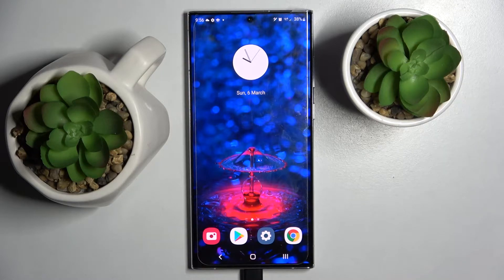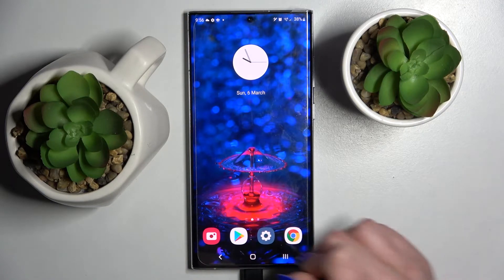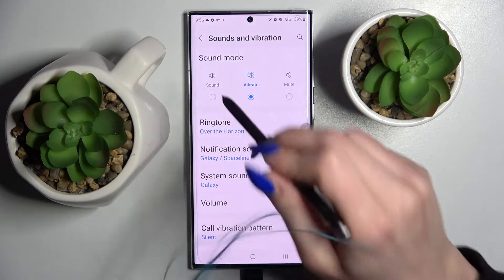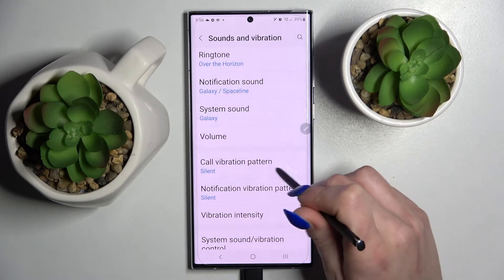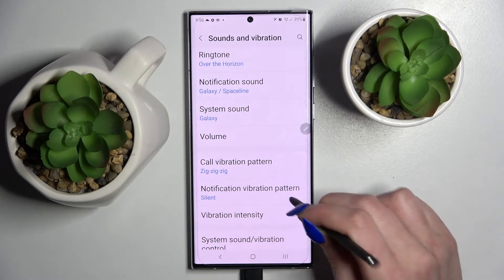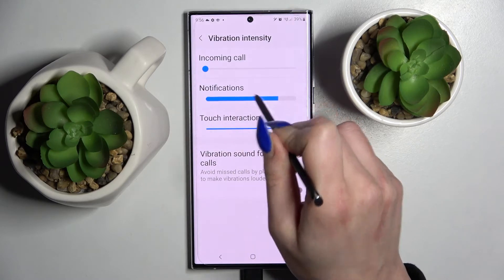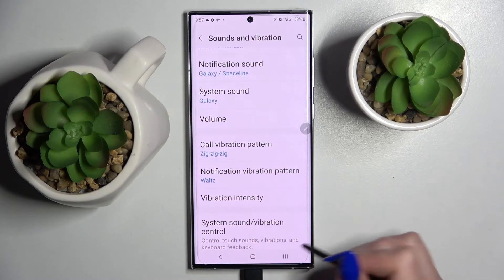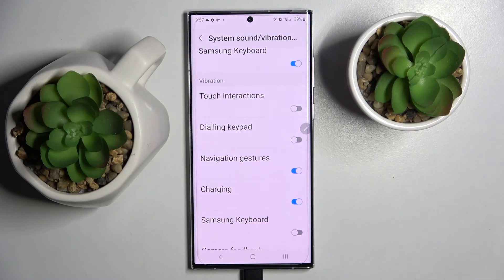How to Enter Vibration Settings in SAMSUNG Galaxy S22 Ultra – Find Vibration Options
If you’re wondering how to manage vibrations in your SAMSUNG Galaxy S22 Ultra, then here we are coming with help! In this tutorial we would like to simply guide you to proper section, where the vibration settings are stored. Thanks to this you’ll be able to manage them just like you want to, according to your needs. So let’s follow all shown steps and successfully enter vibration settings.

How to use vibration in SAMSUNG Galaxy S22 Ultra? How to manage vibration settings in SAMSUNG Galaxy S22 Ultra? How to get access to the vibration settings in SAMSUNG Galaxy S22 Ultra? How to open vibration settings in SAMSUNG Galaxy S22 Ultra? How to allow vibration in SAMSUNG Galaxy S22 Ultra? How to find vibration settings in SAMSUNG Galaxy S22 Ultra? How to set vibrations in SAMSUNG Galaxy S22 Ultra? How to customize vibrations in SAMSUNG Galaxy S22 Ultra?